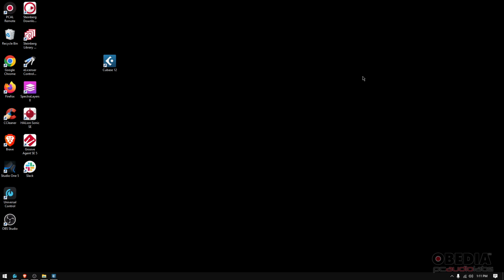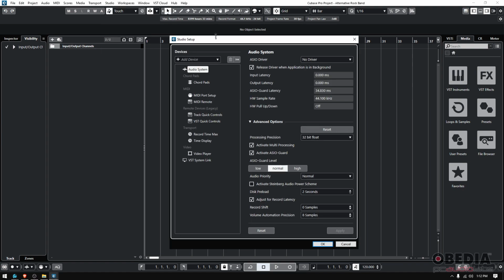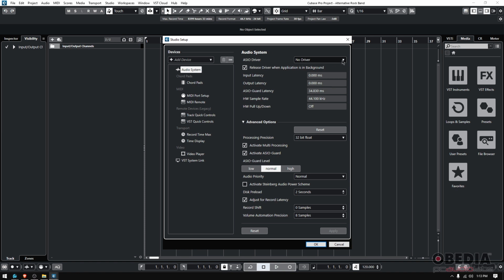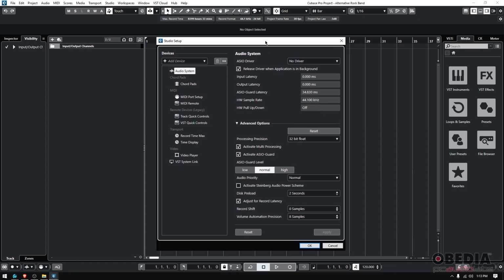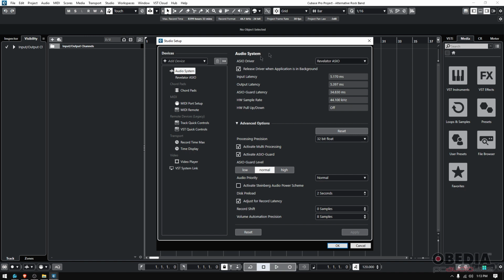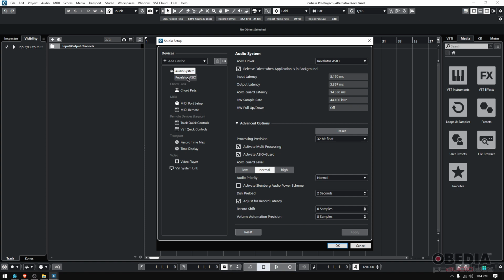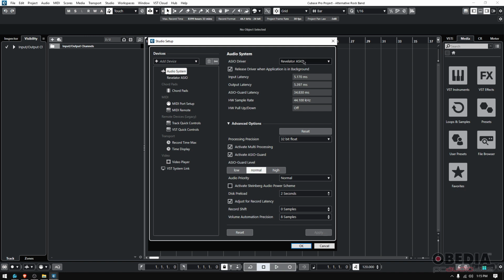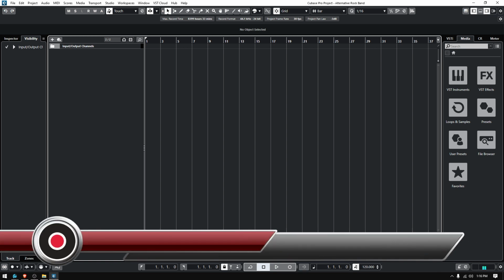Steinberg Cubase: How to Save a Project in Steinberg Cubase - OBEDIA Cubase Training & Tech Support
In this video, OBEDIA shows you how to set up your audio interface in Steinberg Cubase.